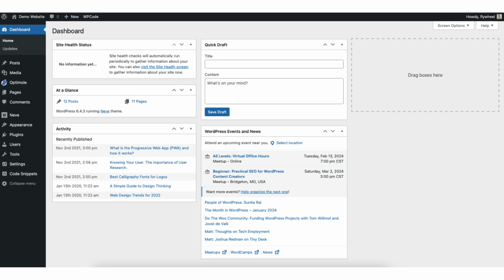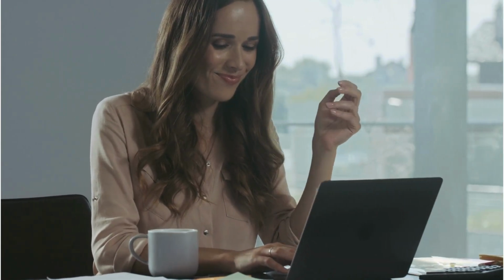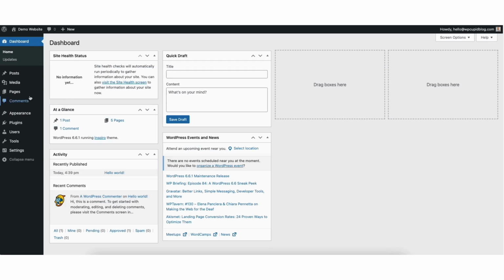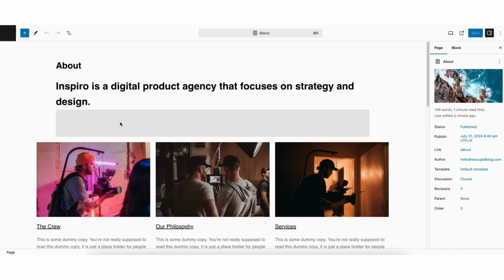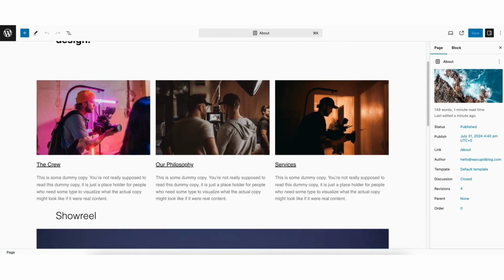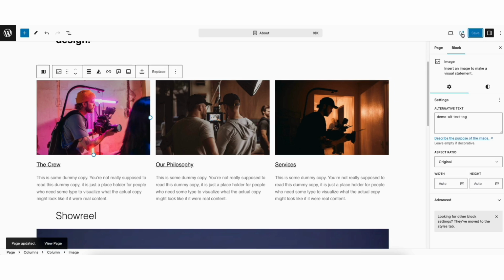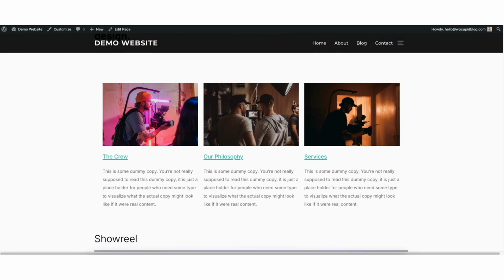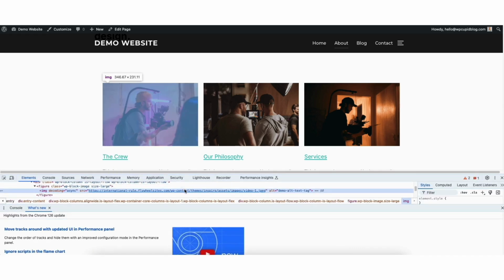How To Add Alt Text To Image In WordPress 🔥 - (FAST & Easy!)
Learn how to add an alt text tag to images in WordPress step by step. The steps to change the alt text also known as alternative text in WordPress for your WordPress website is a quick and easy process.

Let's get started. To start, I’m in the WordPress dashboard. You want to start by hovering over the pages or posts tab in the left-side menu. The steps are the same for both. I’ll click pages. I’ll choose a page where I want to add alt text tag to an image. Click edit. Find the image you want to add the alt text to. I’ll go to this image here. I’ll click on it. You’ll see over to the right the Alternative Text. Input the Alt Text that you want to use for the image.

For example, I’ll name mine demo-alt-text-tag. Click the save button at the top. Next, click the View Page icon. It’ll now bring up the view of the page. I’ll scroll down to the image we just added the alt text tag to. I’ll right click on it. Next, click Inspect. You’ll see the image file showing here and the alt text which is named the demo-alt-text-tag that I named it.

That is how to add alt text to an image in WordPress.

Help With WordPress:
Fiverr: